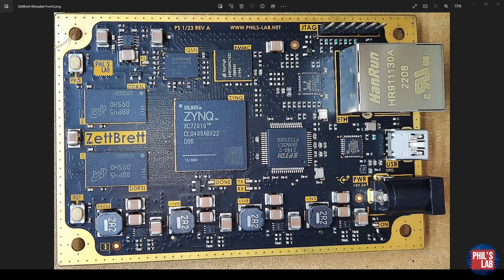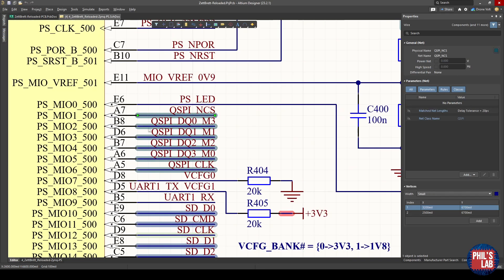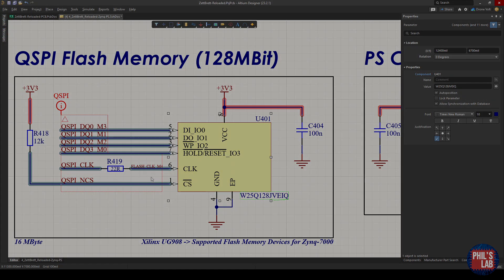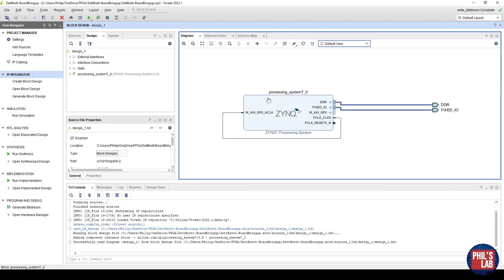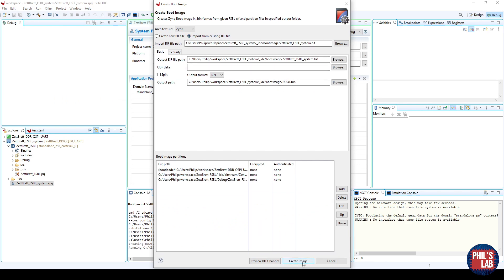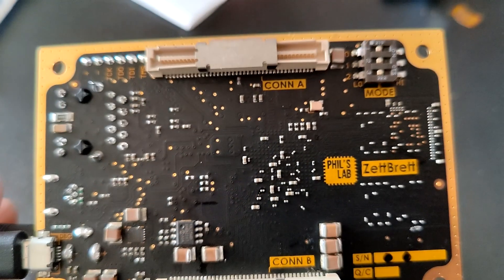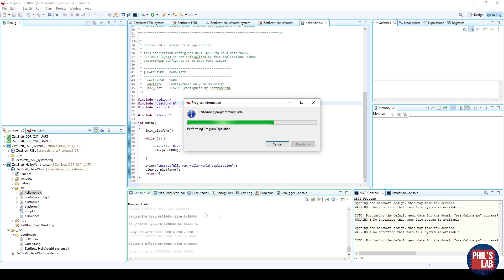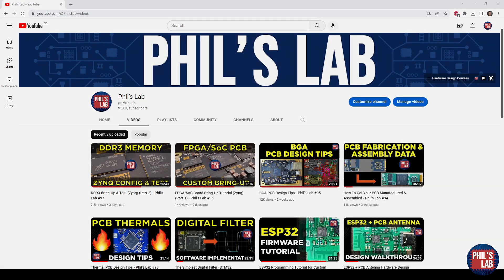(Sponsored) FPGA/SoC Board Bring-Up - QSPI (Zynq Part 3) - Phil's Lab #98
How to configure the QSPI Flash memory interface and create first-stage bootloader (FSBL) to automatically program a Xilinx/AMD Zynq system-on-chip on custom hardware.  Schematic and hardware walkthrough, Vivado and Vitis configuration, and test.

[TIMESTAMPS]
00:00 Introduction
00:51 Previous Videos

01:13 Altium Designer Free Trial (Ad)

01:30 Schematic
02:45 Memory Choice (UG908)
03:53 PCB & Bootmode Pins

04:58 First-Stage Boot Loader (FSBL) Overview
05:39 Vivado Set-Up
06:57 Vitis FSBL & Boot Image
07:49 Vitis Hello World Application & Boot Image

09:14 Hardware Connection
09:53 Program Flash
11:44 Bootmode Selection (QSPI)
12:17 UART Hello World Test

12:26 Summary & What's Next
13:08 Outro